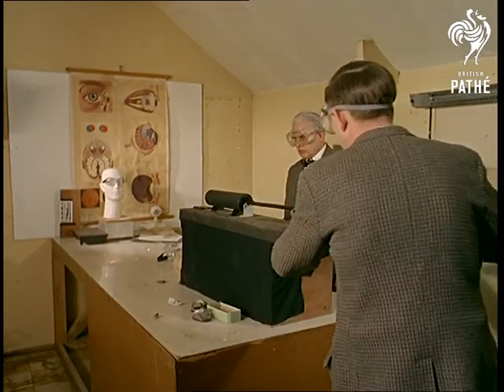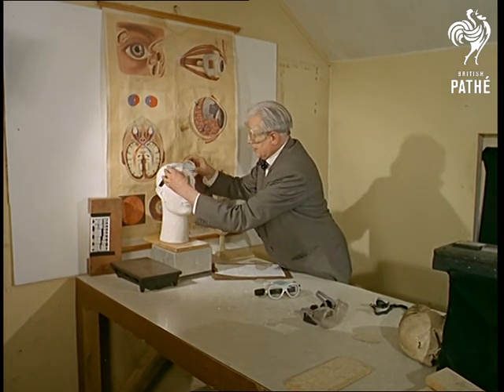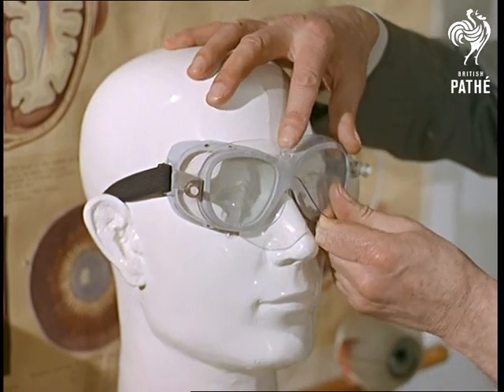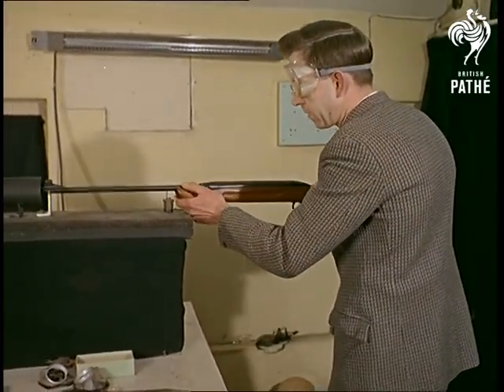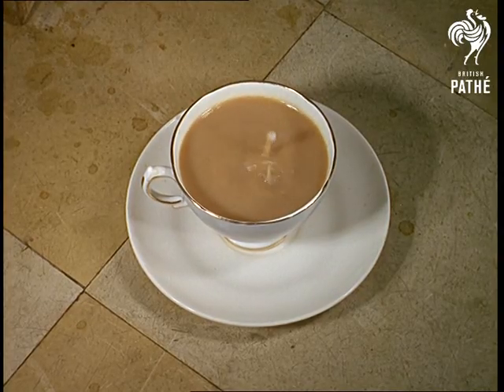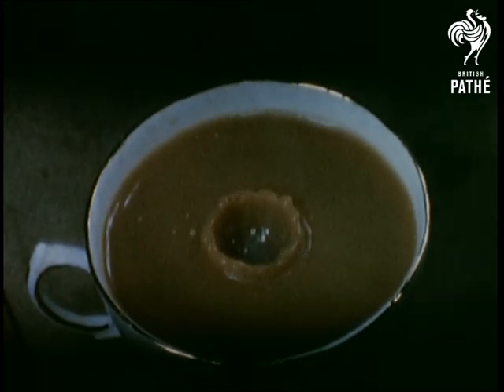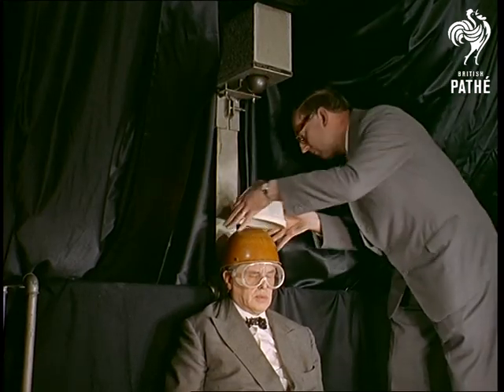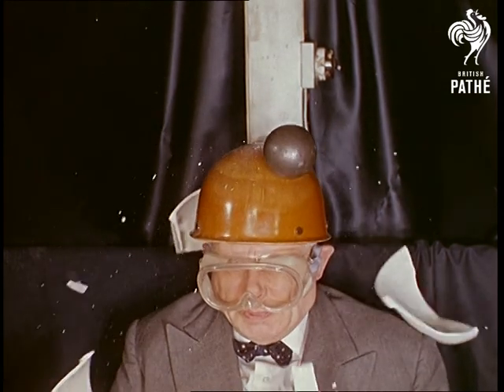High-Speed Camera (1963)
Albury, Guildford, Surrey.

The Ellis Research Laboratory consumer goods are tested for safety and durability.

Slow motion C/U of a cup of tea smashing.  A man fiddles with a box of equipment.  The cup is seen smashing in normal time.  C/U of a mannequin's head wearing a monocle, a gun is fired and the lens shatters.

Various shots of a mother and toddler watching as a scientist places weights on a prototype high chair to test its strength.

Two scientists test a paraffin heater in a wind tunnel.  The scientists open the tunnel extinguish the burning paraffin heater.

Various shots of perspex goggles on a mannequin's head.  A scientist uses a special gun is fired at them to simulate splashes of molten metal.

A high speed camera is shown filming a television screen shattering - a technique developed by John Hadland.  Extreme slow motion C/U of milk being dripped into a cup of tea.  The man behind the camera is John Rendell.

A safety helmet is tested - Mr. Ellis is wearing a helmet with a pudding bowl on, he has a weight dropped on his head.  Slow motion shots show the bowl breaking while the helmet remains in tact.

Cuts exist - please see separate record.
 FILM ID:233.12